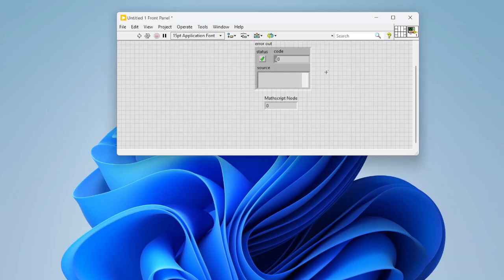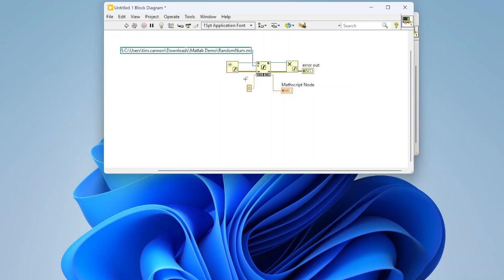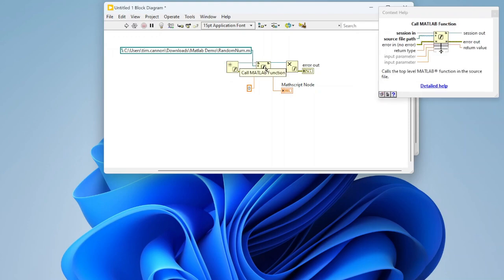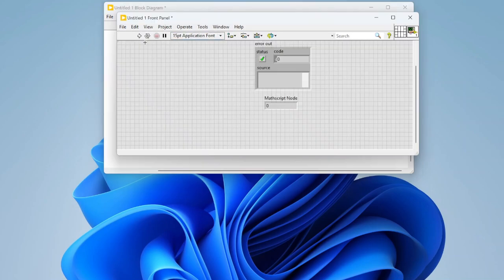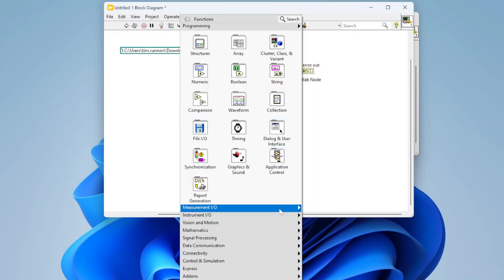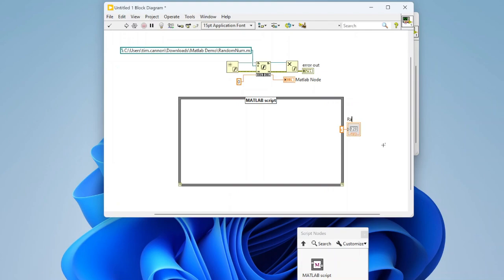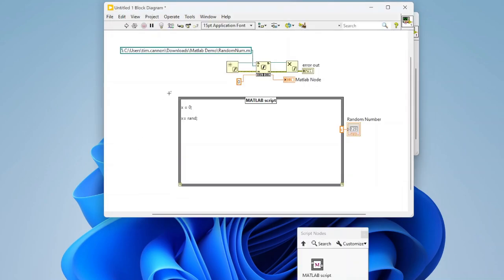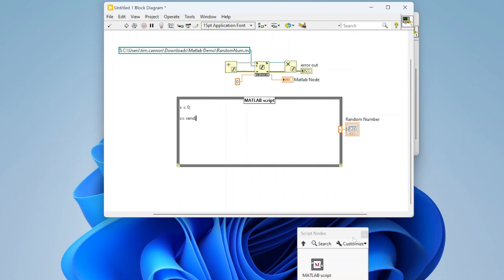Calling MATLAB Code in LabVIEW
In this video, we’ll explore how to leverage MATLAB code within LabVIEW, covering everything you need to integrate MATLAB functions and scripts into your LabVIEW projects. We'll walk through using MATLAB nodes to call functions directly from .m files, as well as using MathScript nodes to write MATLAB code directly onto the LabVIEW block diagram.

What you’ll learn:

-How to set up and configure MATLAB nodes to call external .m files in LabVIEW.
-Passing inputs and outputs between LabVIEW and MATLAB.
-Using MathScript nodes to directly write MATLAB code in LabVIEW for mathematical functions and algorithms.
-Practical examples demonstrating how MATLAB’s analytical power enhances LabVIEW applications.
-Tips for troubleshooting and optimizing performance when integrating MATLAB in LabVIEW.

Whether you’re new to MATLAB or LabVIEW or looking to expand their combined potential, this video will give you the tools to effectively integrate both in your workflows.